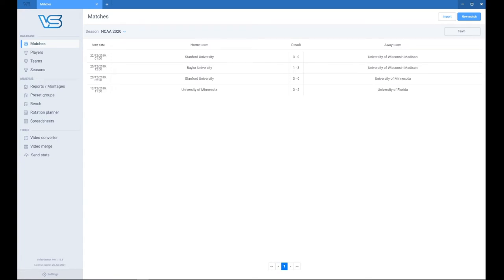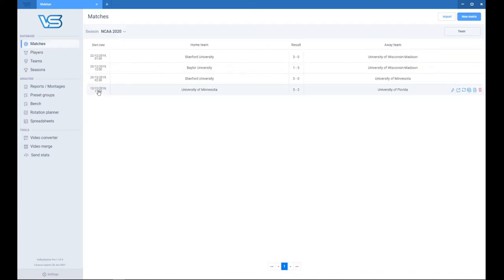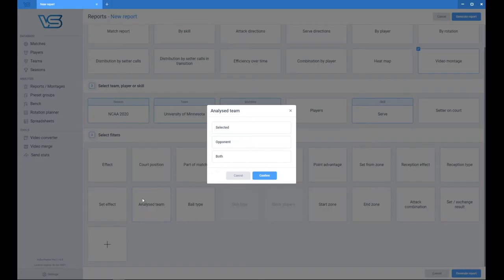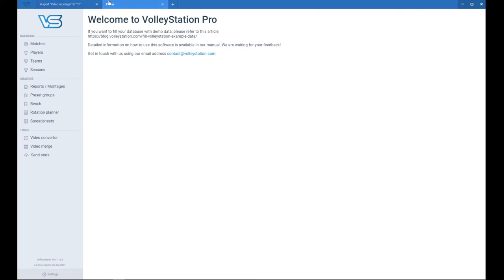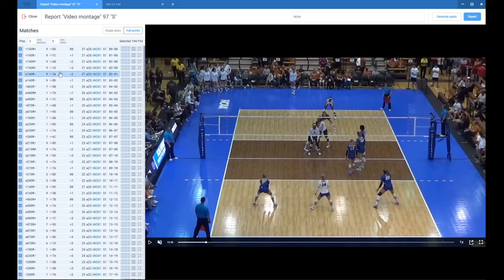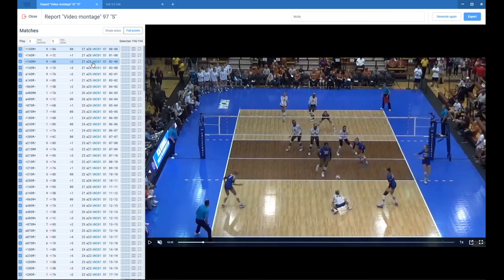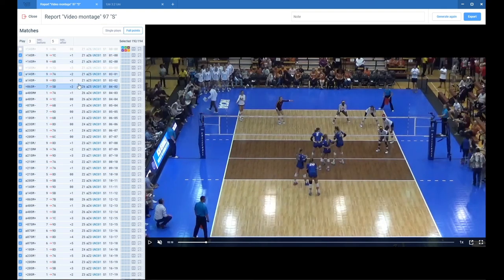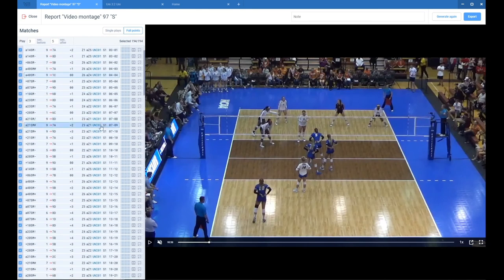VolleyStation - Tutorial Series - Ep.2 Shortscuts for coach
Welcome to VolleyStation Tutorials! In this video we show you useful shortcuts for coaches watching video and how to watch a fast game.

Shortcuts used in the video montage screen:
W - move video back 2 seconds
E - move video forward 2 seconds
R - unselect a rally
T - change the playback speed
S - move video one frame back
D - move video one frame forward
V - open/ close a details of a rally
1-6 - assign a tile to a rally
Arrows Up/Down - move between the rallies

General shortcuts:
Ctrl (Cmd) + T - open a new tab
Ctrl (Cmd) + W - close a tab
Ctrl (Cmd) + 1-9 - move to the select tab